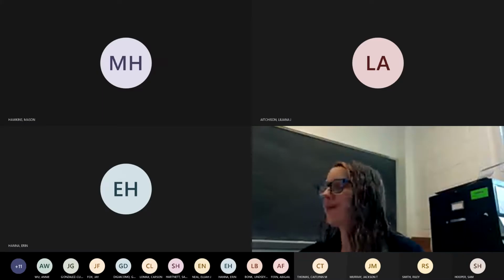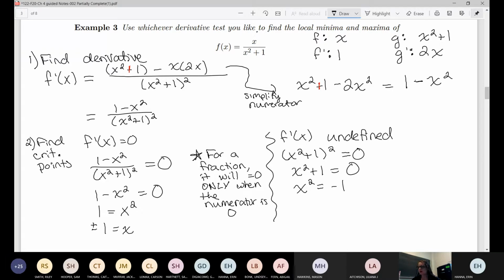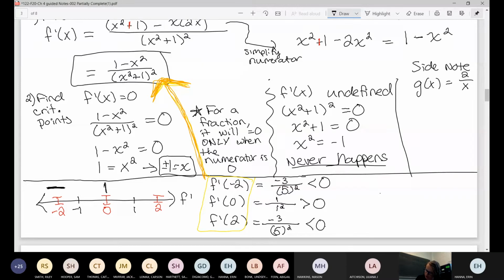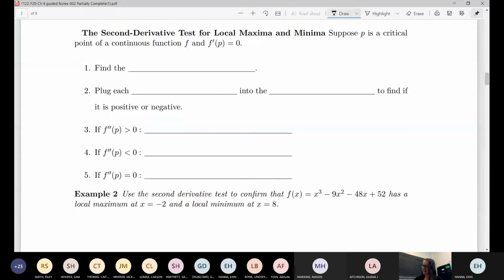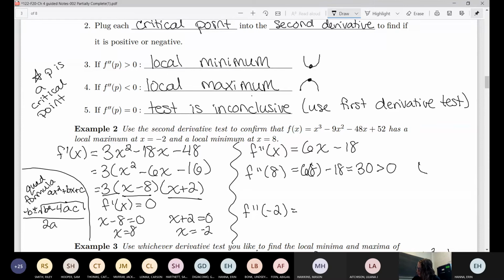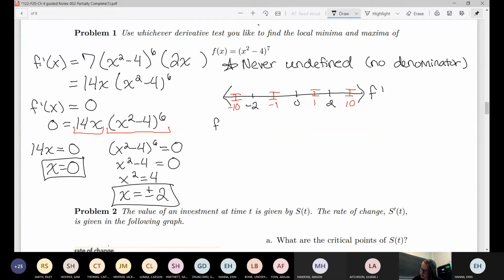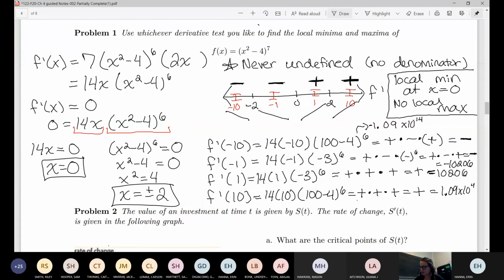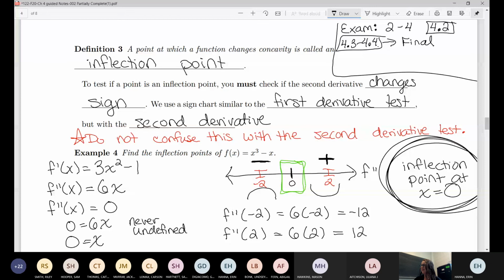122 002 10 16 2020 Lecture